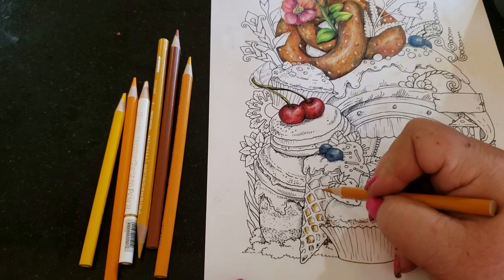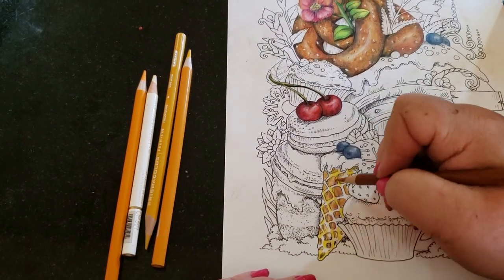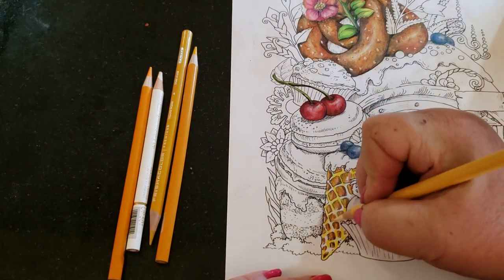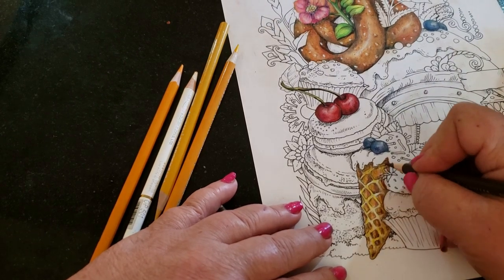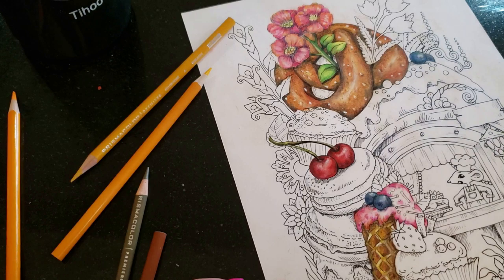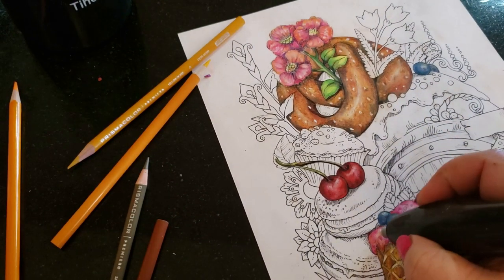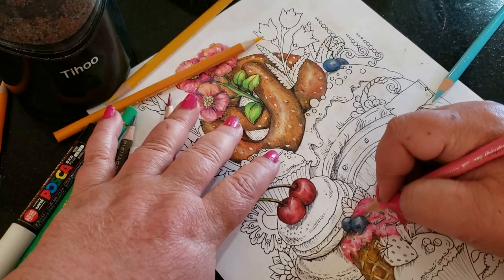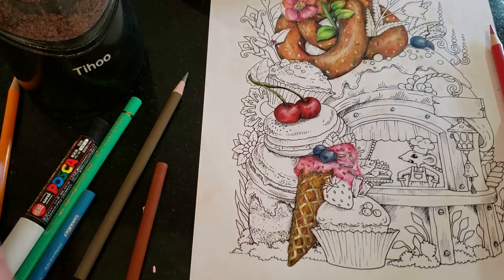How To Color Like The Artist You Are In Your Mind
Are You Ready To Learn Intermediate Art?  In this video I will introduce you to a new way of coloring. This method will be easier on your hands.  You will learn about Sheen and Texture.

Products I Personally Use

Krylon Fixative Spray
Tihoo Pencil Sharpener
Afmat Pencil Eraser
Krylon Gloss Seal Spray
Magnifying Glass LED
Posca White
Derwent Chinese White Drawing Pencil
Uniball White Pen
LED Magnifying Glasses
Derwent Blending Pencil
Prismacolor Blending pencil
Prismacolor Blending Marker

Klara Markova